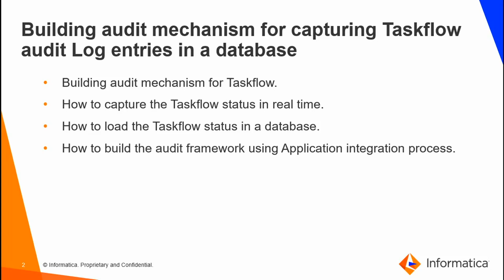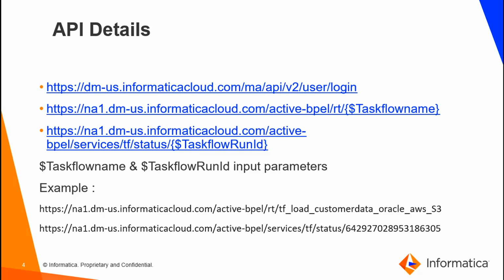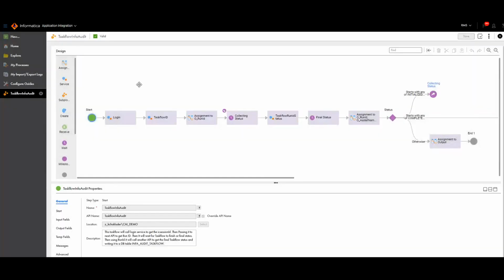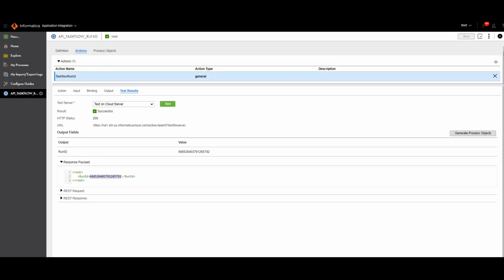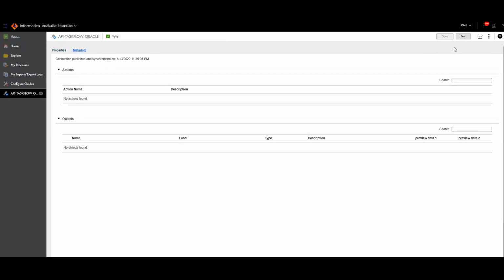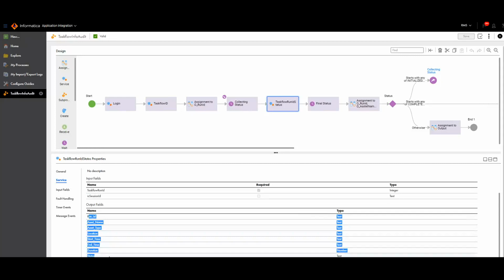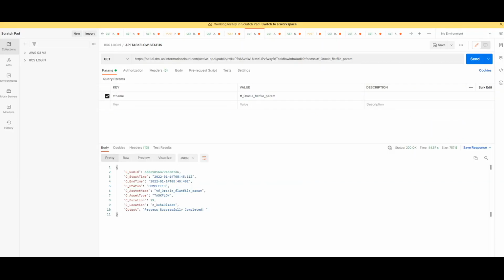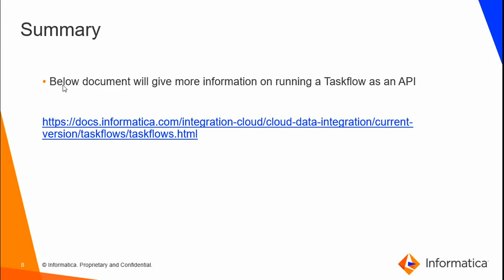How to Capture IICS Taskflow Audit Log in Database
This video explains how to capture IICS Taskflow Audit Log in Database.

Expertise: Intermediate

User type: Developer, Administrator

Category: Configuration, Product Feature

Project Phase: Configure, Implement